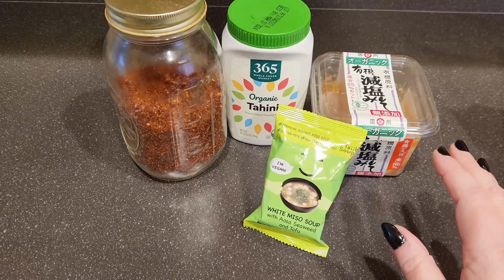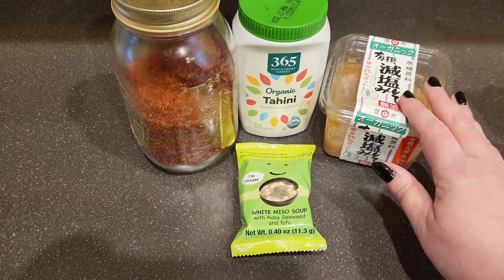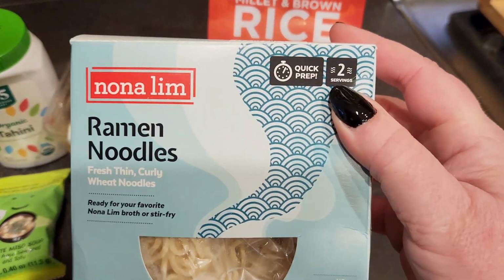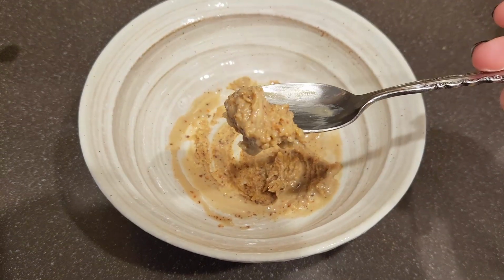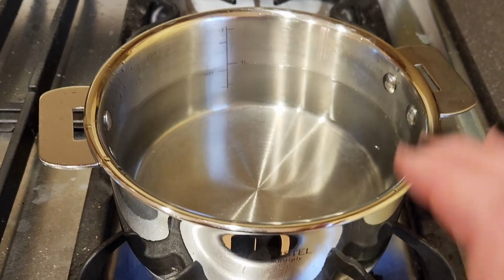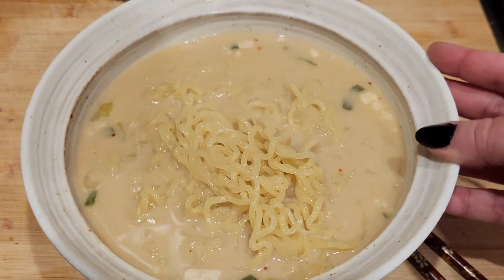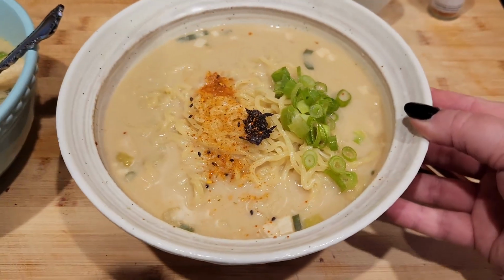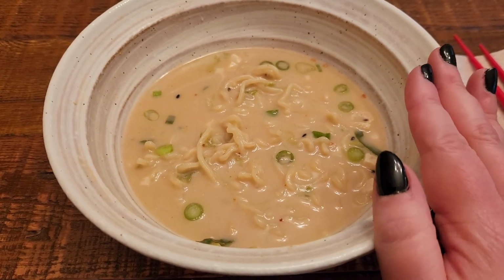Vegan Miso Sesame Ramen 🍜 5 Minute Meal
This vegan ramen is ‘almost instant’ and has a rich miso and sesame flavor soup base. This 5-minute vegan meal is quick, easy, and super delicious. I also share my favorite toppings & gluten-free options. 🍜

🌿 If you make this recipe please post a picture on Instagram, tag me, and use the hashtag cultivatorkitchen so I can check it out!

🌿 ABOUT ME
I created Cultivator Kitchen to share delicious plant-based recipes, vegan homesteading, organic gardening, and other sustainable ways to transform your life.